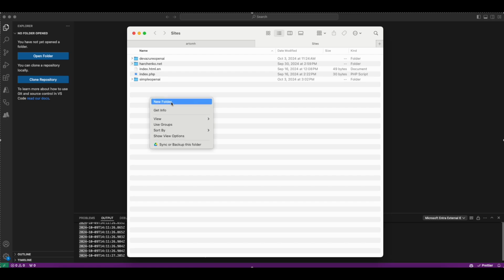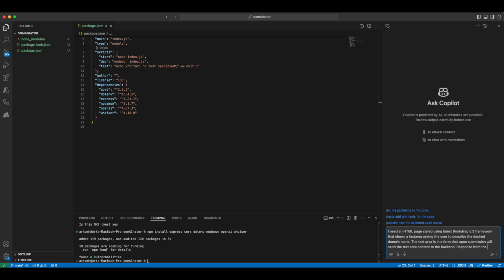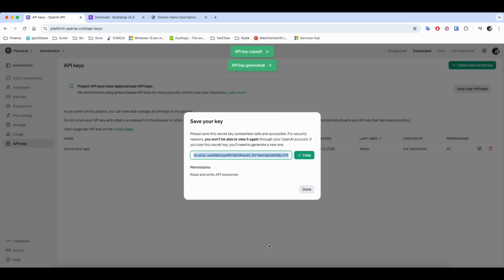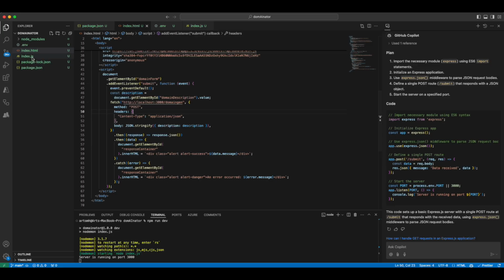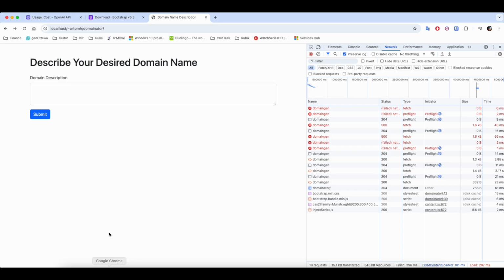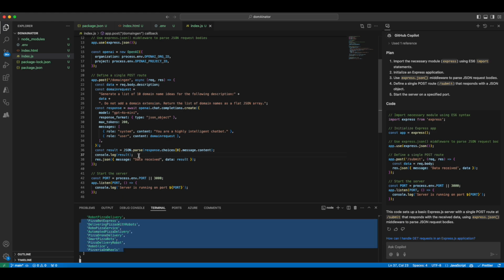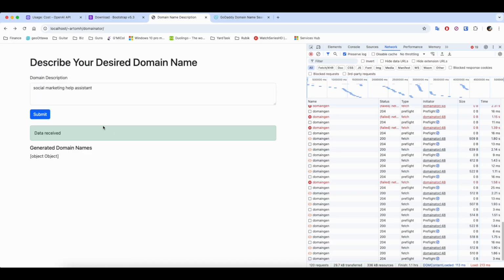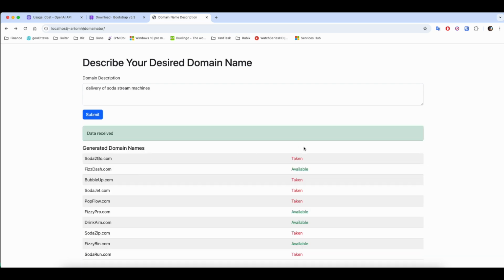Create a Domain Name Generator with OpenAI GPT-4o & Real-time Availability Check | Full Walkthrough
In this tutorial we write a complete and functional application that uses OpenAI GPT-4o-mini model. The application will use AI to generate meaningful domain names based on user's description and then use a custom API to check availability of these domain names in real time.

What you'll learn:

- How to set up OpenAI project and generate API key.
- Building and deploying a sample AI web app consisting of HTML/JavaScript front end and ExpressJS backend service.
- Getting OpenAI response parsing it and using it to add additional functionality.

This full application is available for download from my GitHub repository